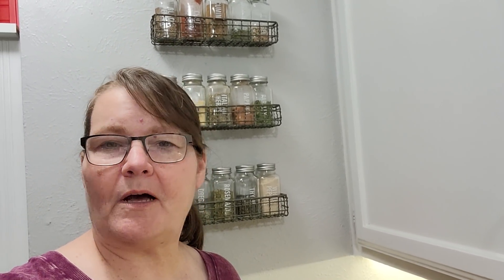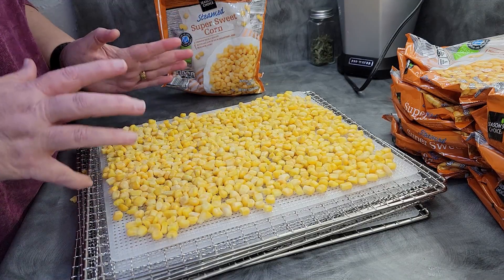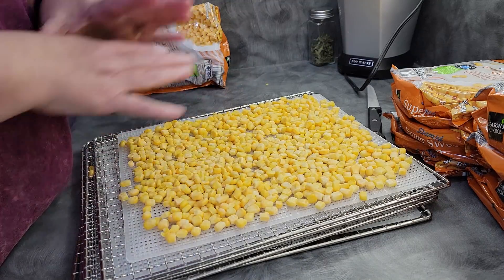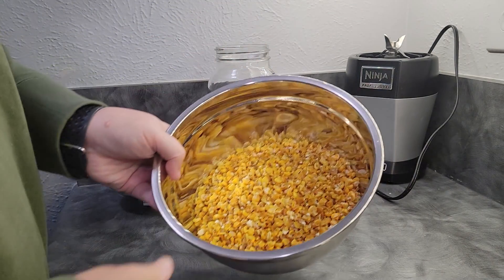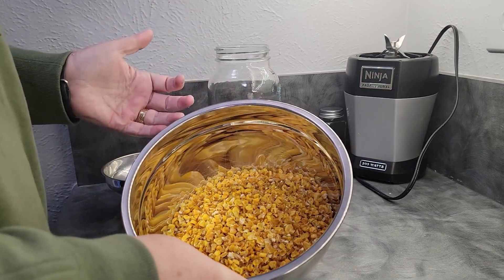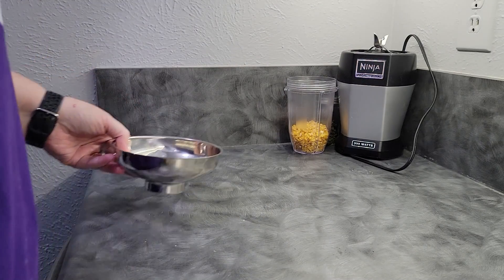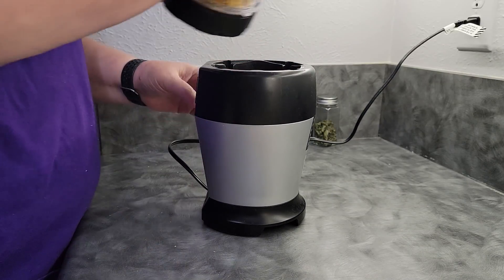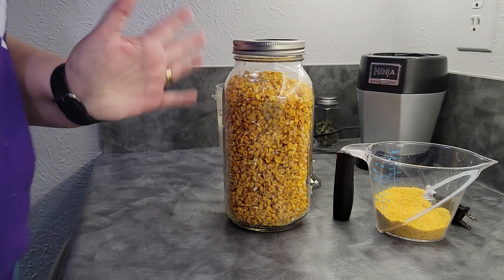Dry Corn Faster! Dehydrate Frozen Corn without all the prep work and mess!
Save time and mess by dehydrating frozen corn to build your dehydrated pantry fast! Click the Down Arrow for recipe & Ideas

📍 LINKS MENTIONED
Cosori Dehydrator

TIMESTAMPS